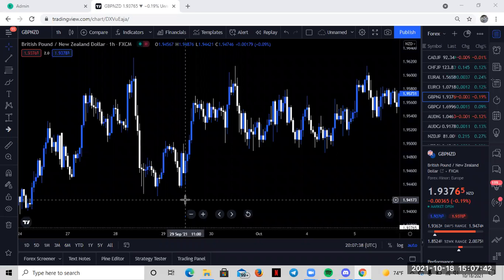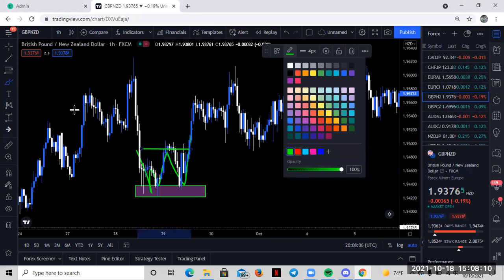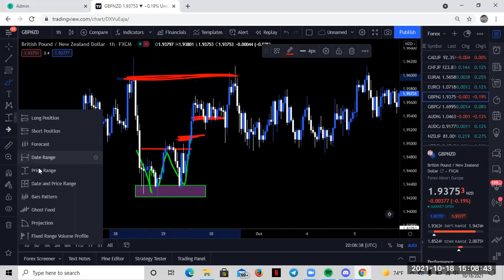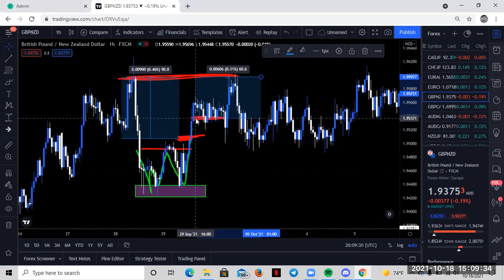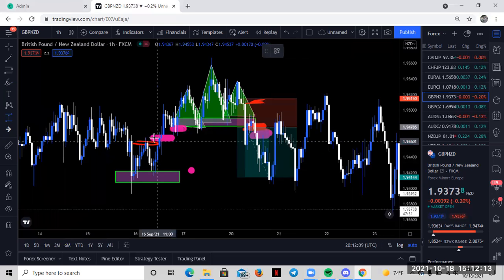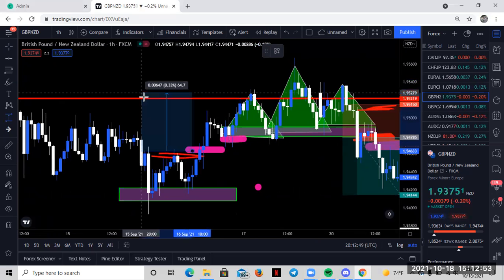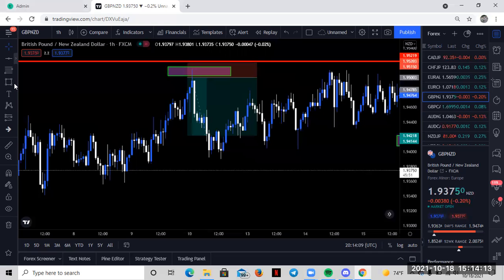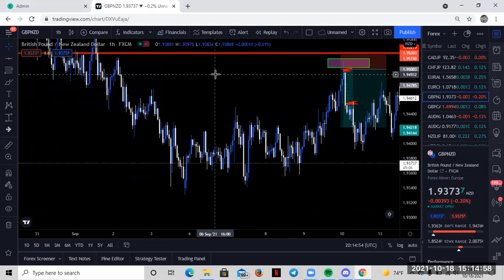HOW TO EASILY MAXIMIZE YOUR PROFITS TRADING FOREX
Step by Step on how to maximize your profits by adding positions through pullbacks and reversals.